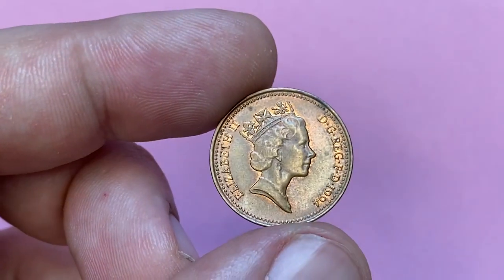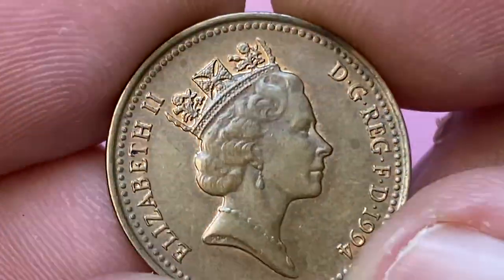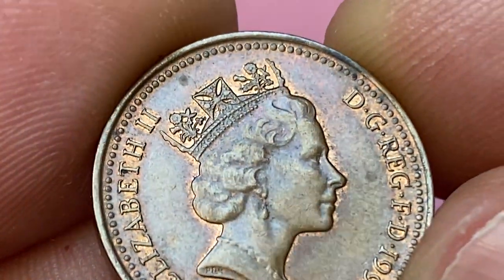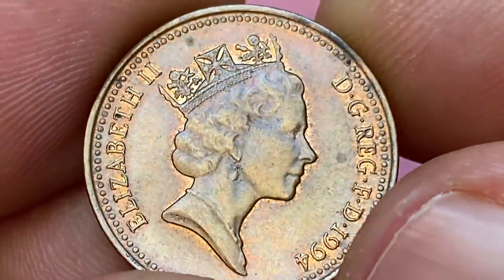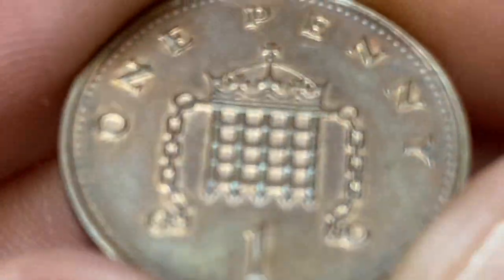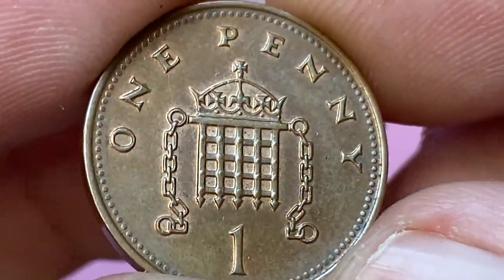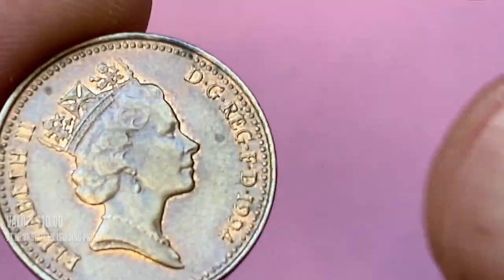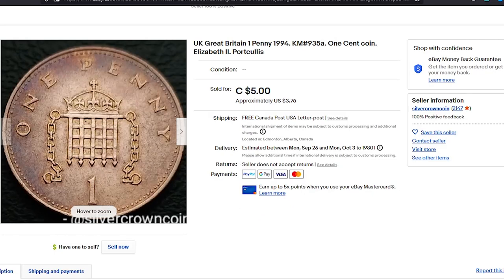REAL Price 1994 One Penny Queen Elizabeth Coins!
In this video, we are going to show you how to find the REAL price of 1994 One Penny Queen Elizabeth Coins!

This is a great way to learn how to estimate the value of coins, and to learn about the history and minting of One Penny Queen Elizabeth coins. You will be surprised at how expensive these coins can be!